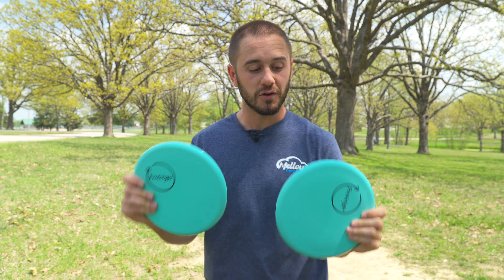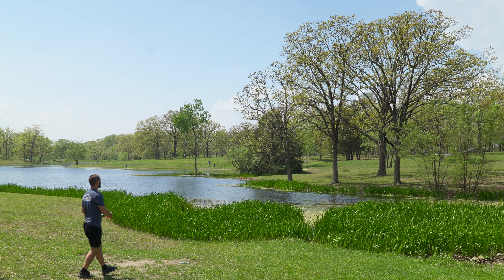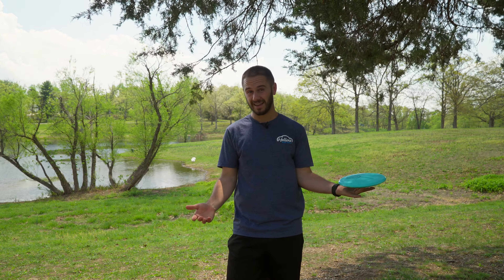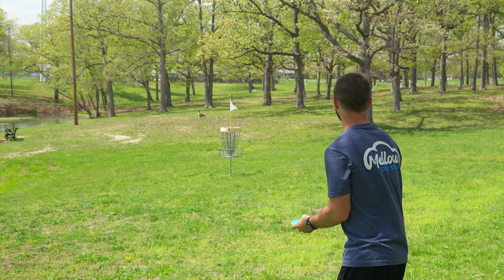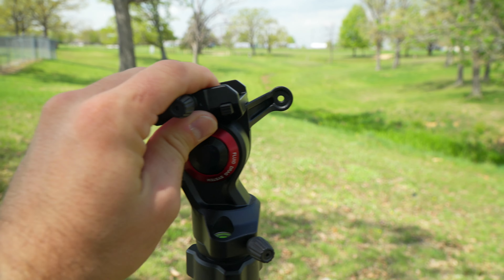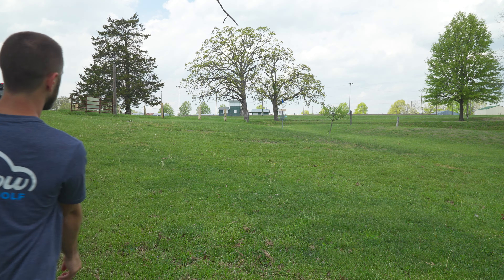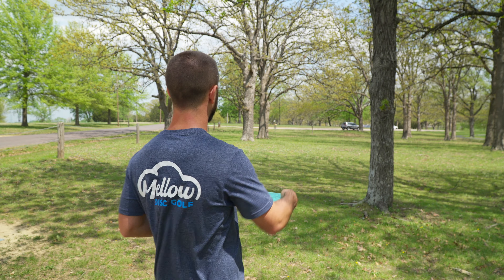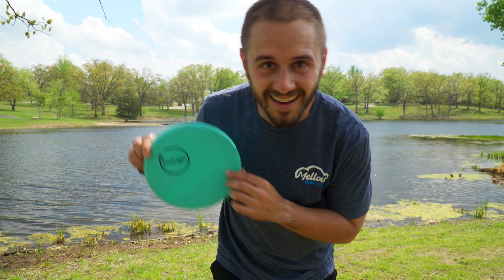Is a 5 Speed All You Need To Play Disc Golf?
If you want to support Ocean Discs and get a Sea Turtle you can go

Gear I use to make videos (Or equivalent of)